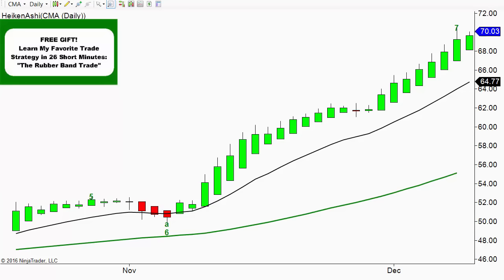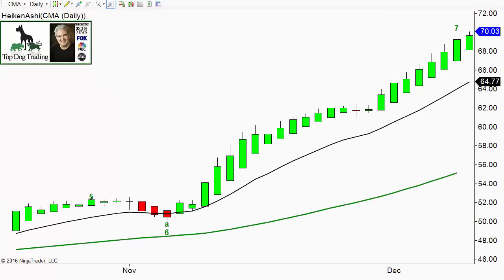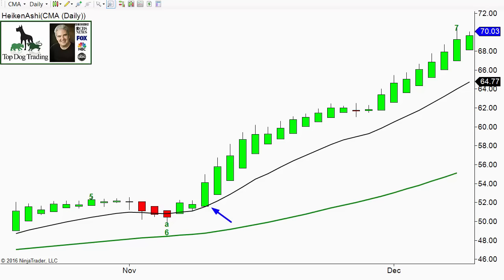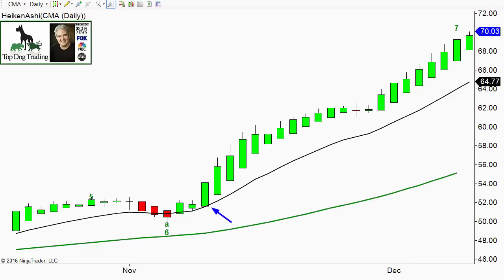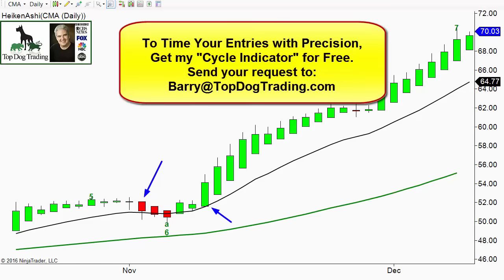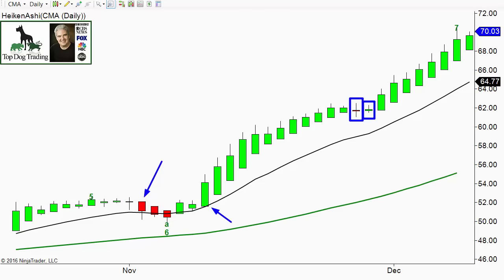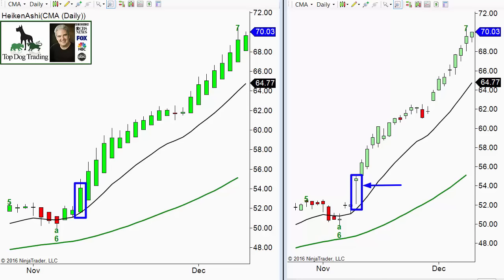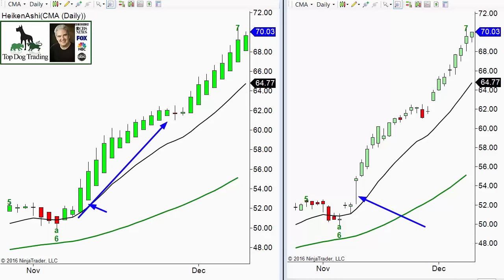Trend Trading Unique Candlestick Chart Patterns: Heiken Ashi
Trend trading with Heiken Ashi Candlestick Patterns to smooth price action.

Japanese Candlestick Chart Patterns are excellent, but you can use a variation of them, Heiken Ashi, to smooth their patterns, making it easier to identify when trends begin and end.

Barry Burns
Top Dog Trading
TopDogTrading.com